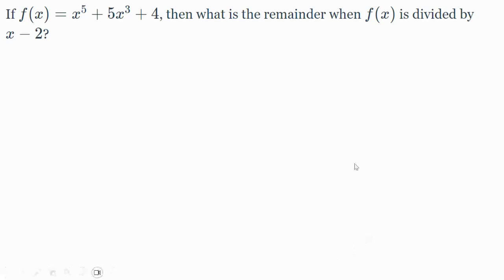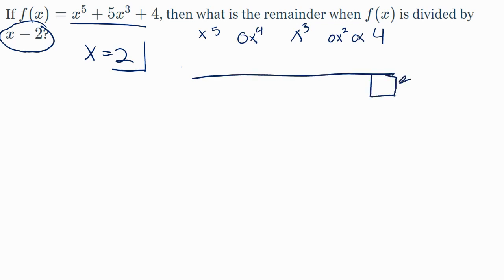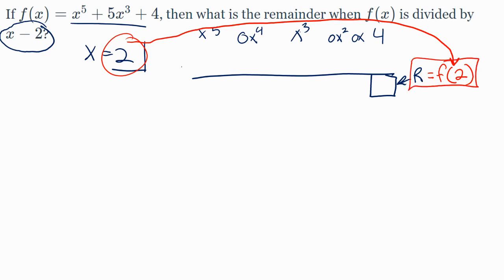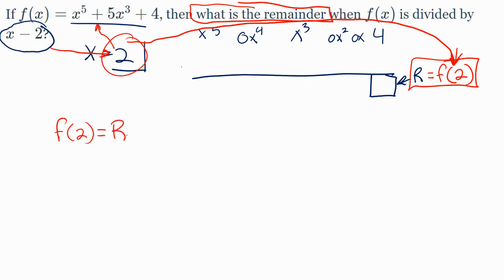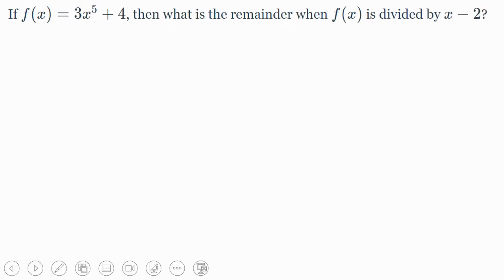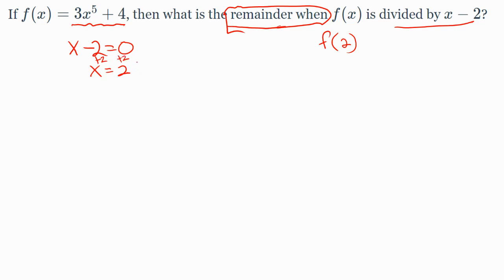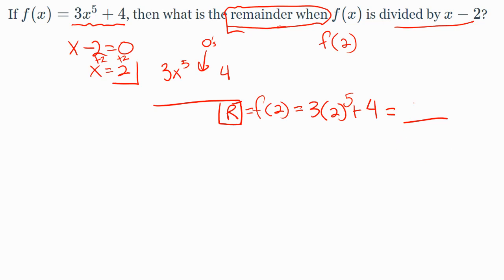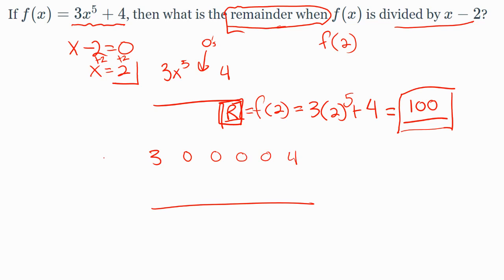The Remainder Theorem for Polynomials and Synthetic Division | Polynomial Factoring Techniques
In this lesson we learn how to quickly identify the remainder for a polynomial division process that will allow us to eventually find roots and fully factor polynomials.